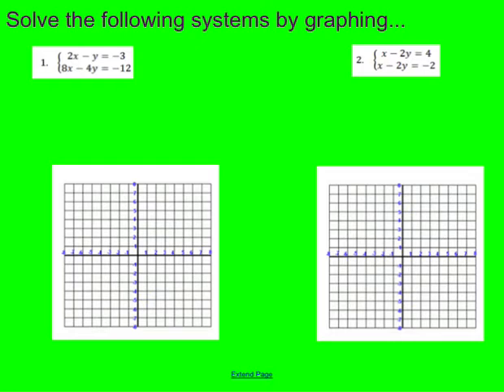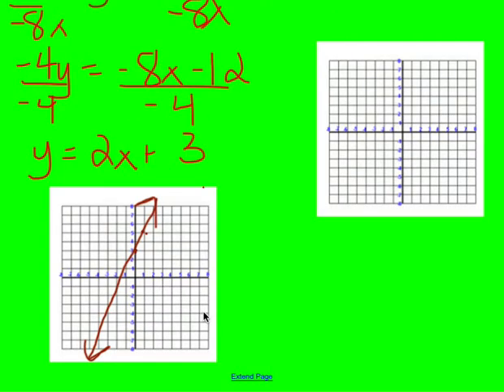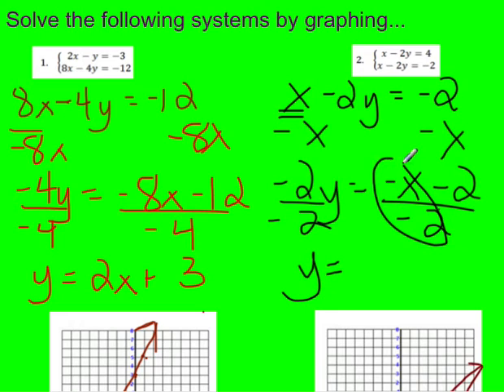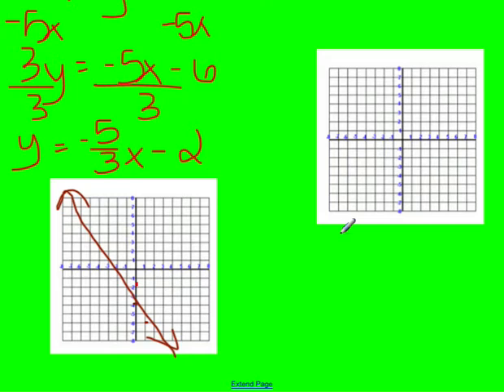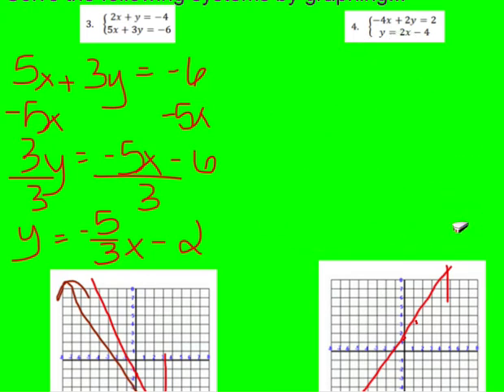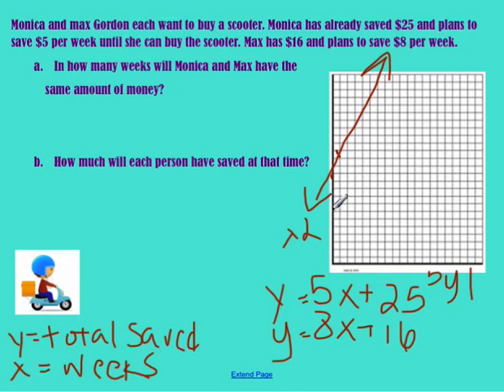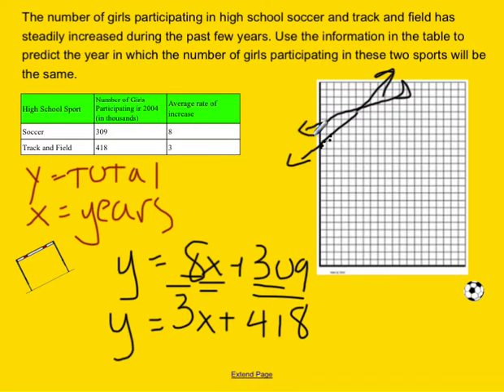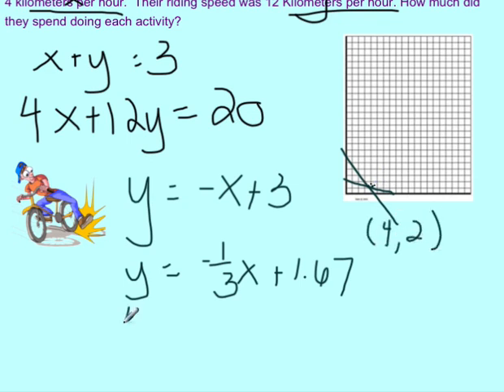Unit 2 Notes 1 B Graphing Systems of Equalities in Standard Form